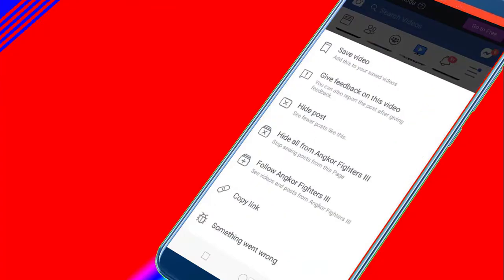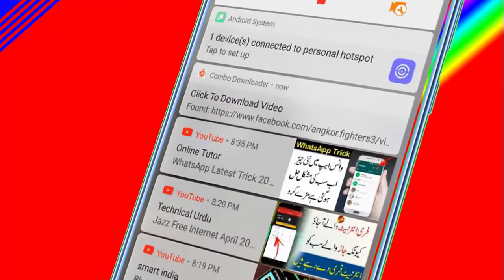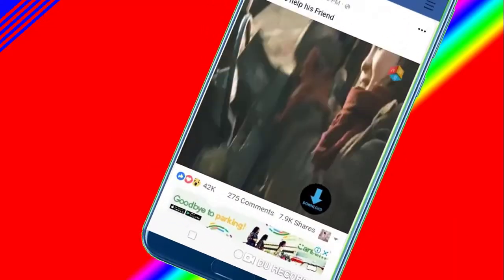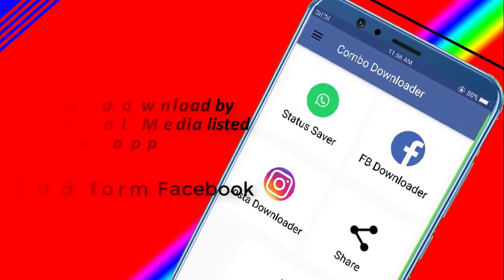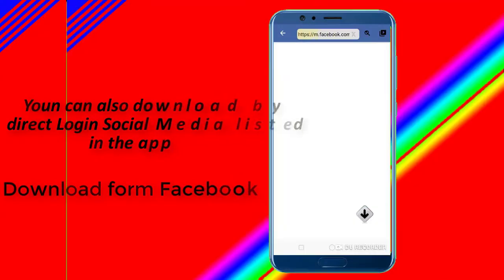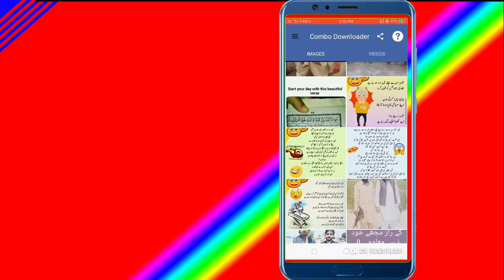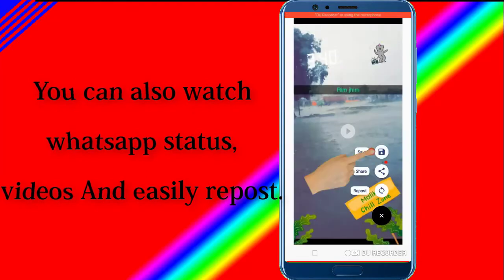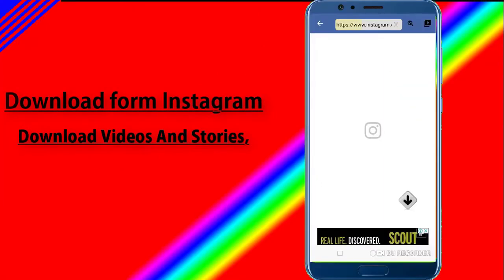Facebook Video Downloader - How to download facebook videos to gallery | Easy Fb Video Downloder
FacebookVide Downloader
FB Downloader
Cover Topics:

how to save a video from facebook to your phone,
how to download facebook videos in mobile without any software,
facebook video downloader,
video downloader,facebook download,
download facebook,
how to download facebook videos to gallery,
facebook video download kaise kare ,
facebook video downloader urdu,
fb video downloader app,